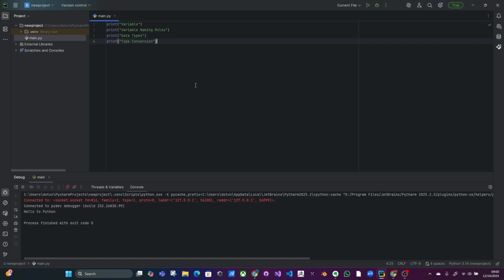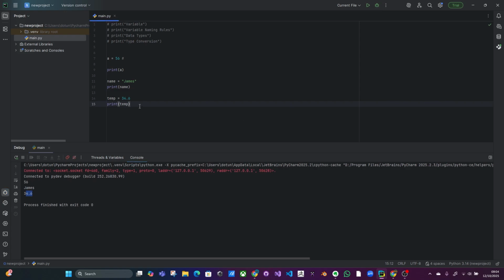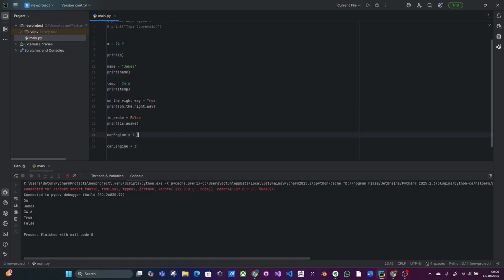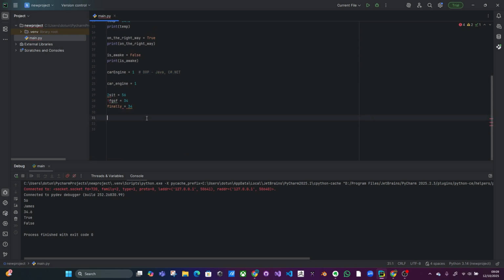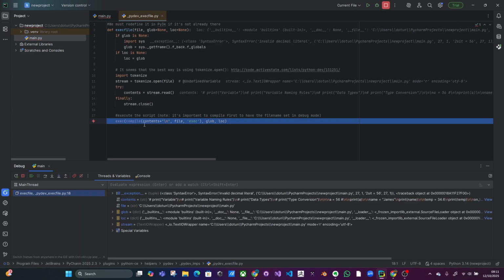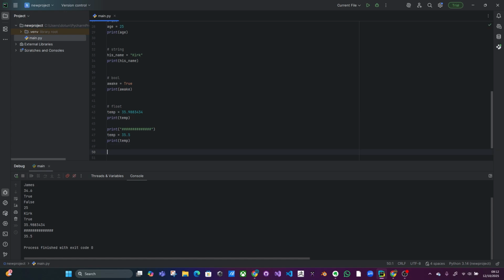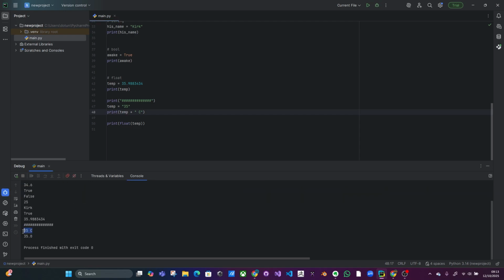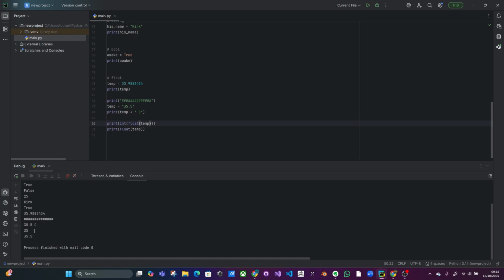Python - Lesson 1.2: Variables, Data Types, and Type Conversion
Welcome back to the Python for Real Applications Course! In this session, we move from the initial setup (Lesson 1.1) straight into the foundational building blocks of all programming: variables and data types.
Mastering this core knowledge is crucial for writing clean, powerful code for AI, Data Analytics, and Gaming.
This lesson provides the essential theory and hands-on practice needed to store, label, and manipulate data in Python:
• Understanding Variables: Learn what variables are, how they work as labels for memory, and the rules for naming them correctly (good practices vs. bad practices).
• Core Data Types: Deep dive into Python's primary data types: str (text), int (whole numbers), float (decimals), and bool (True/False logic). We'll also use the type () function to inspect our data.
• Type Conversion: Discover how and why to convert data from one type to another (e.g., turning user input text into a usable number) using functions like int(), str(), and float().
• Reserved Words: We'll review Python's reserved keywords that you must avoid using as variable names to prevent errors.
• Variables and assignment
• str, int, float, bool
• type() function
• Type Casting (int(), str(), float())
• Naming conventions (Snake Case)
Get Ready for the Next Lesson